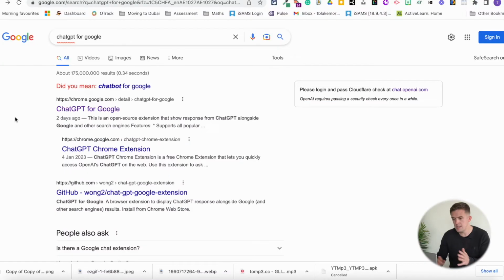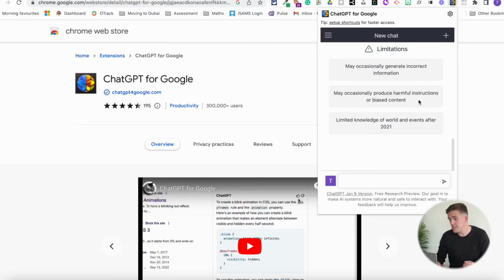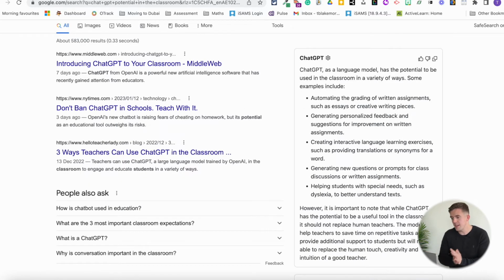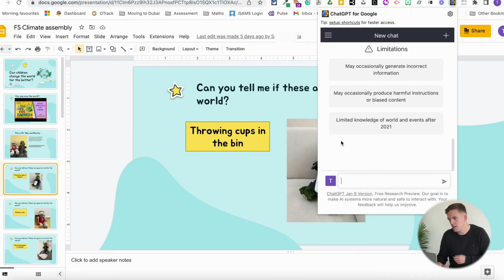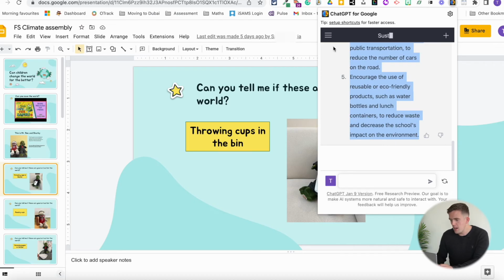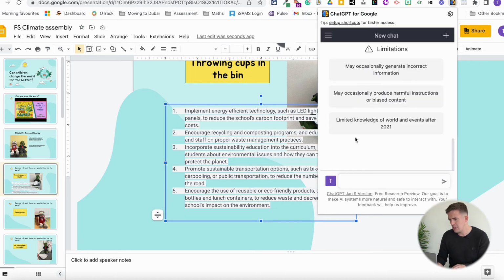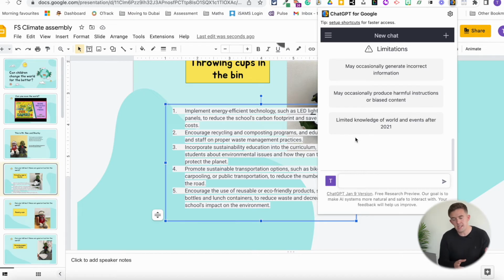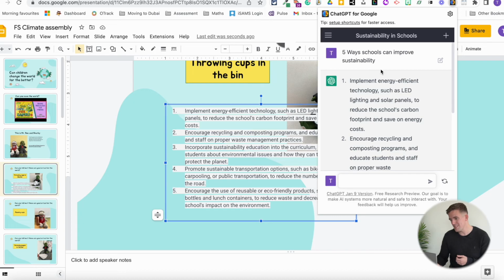Chat GPT For Google Chrome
This video delves into how to use CHAT GPT can work with Google Chrome to add a productive layer to your Work Flow.

For more information and videos about teaching, edtech and life in Dubai, check out my blogs and guides
THE VPN I USE GLOBALLY

►amzn.to/3EgI7Gc